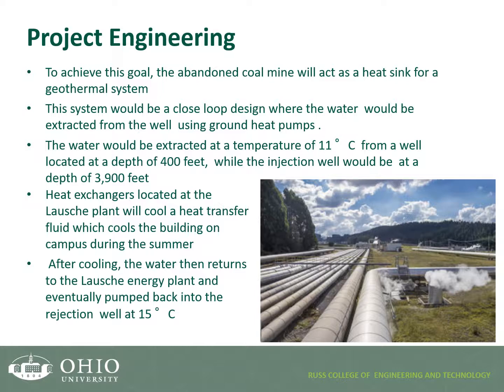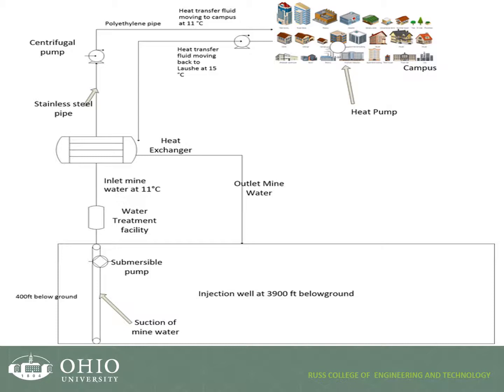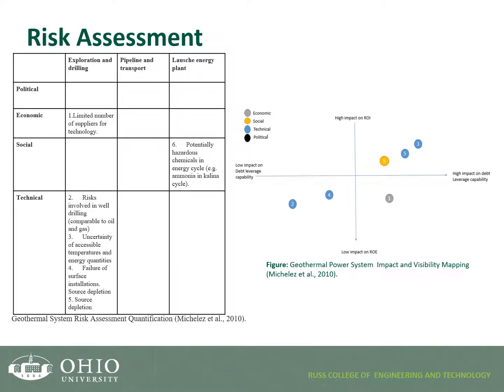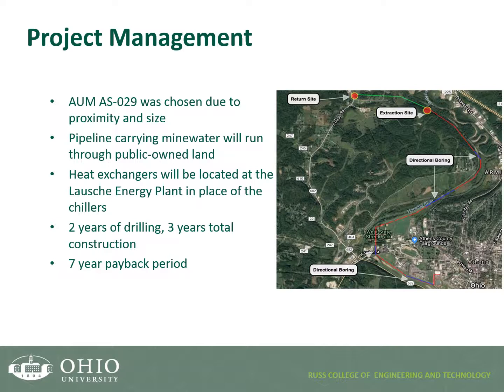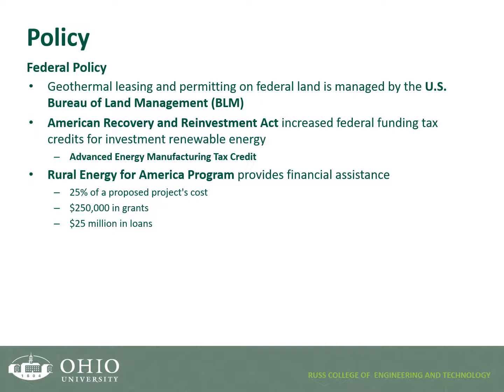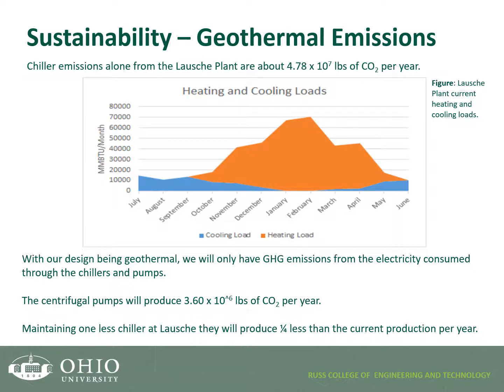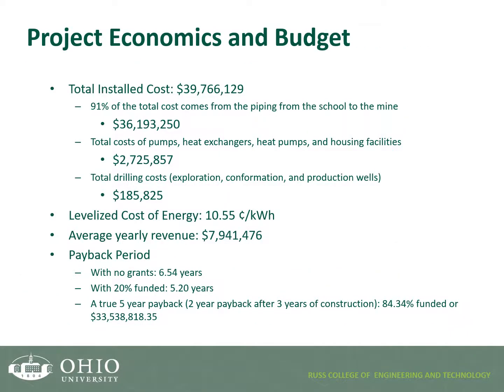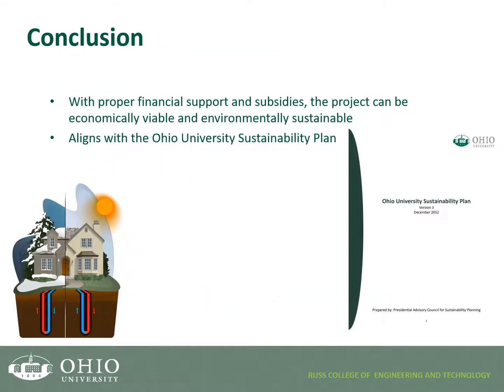ME_4350_FL_2018_Geothermal_Updated